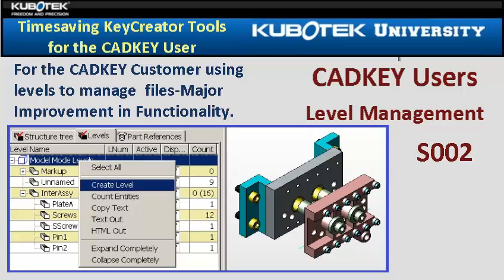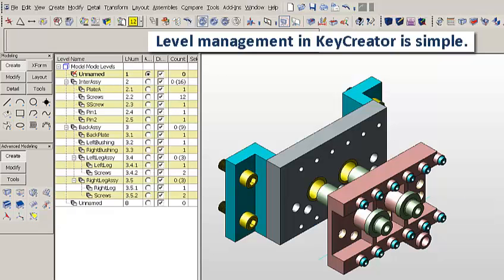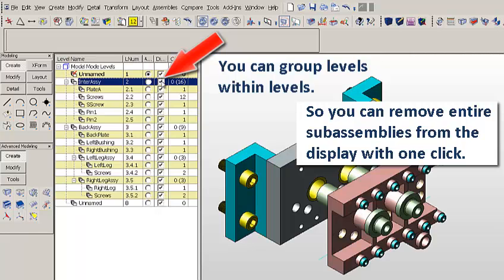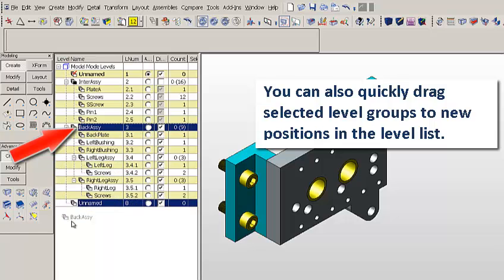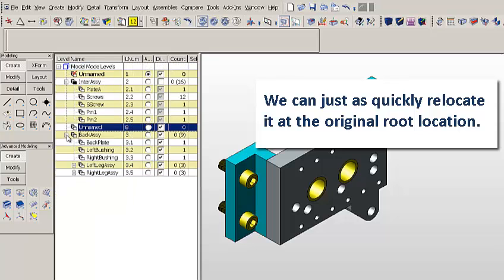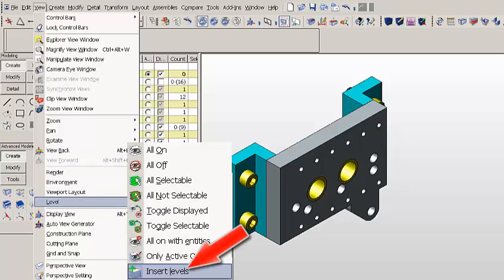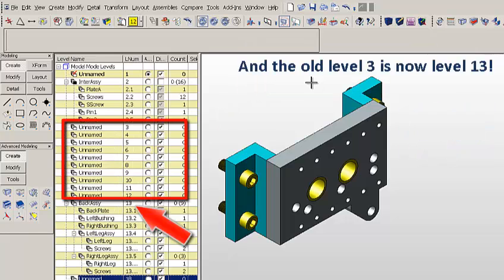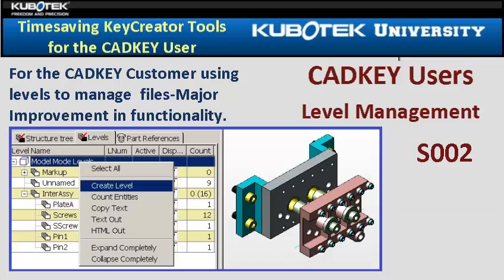Archive: KeyCreator Level Management Tools For The Cadkey User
This archival video shows how former CADKEY users can access similar or improved features in KeyCreator.